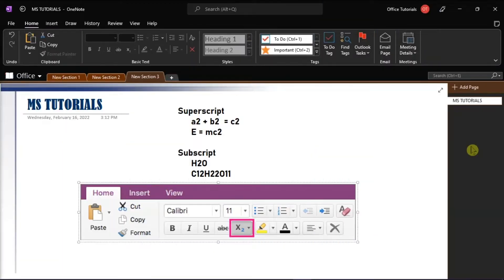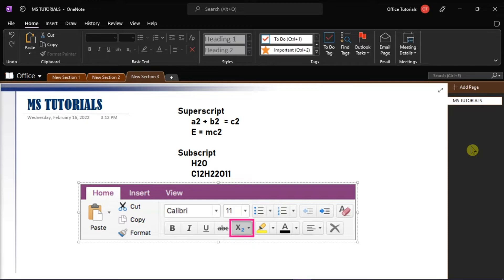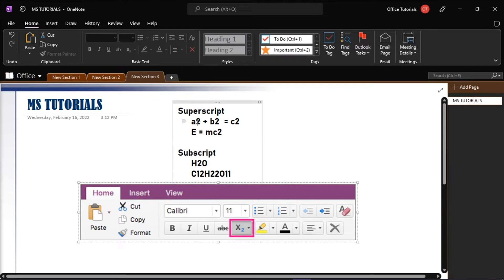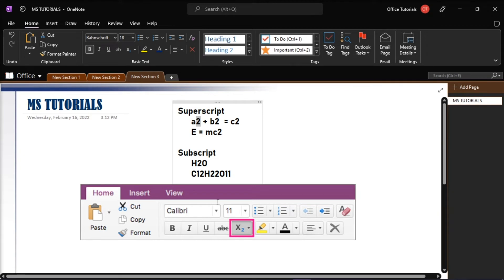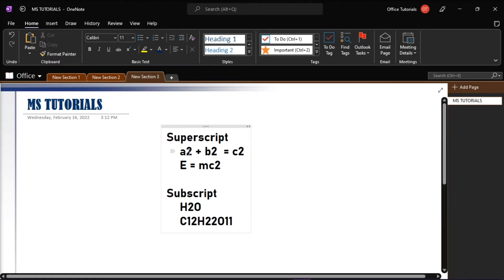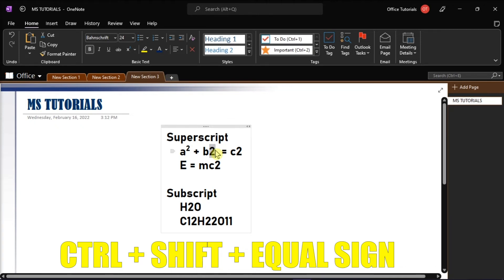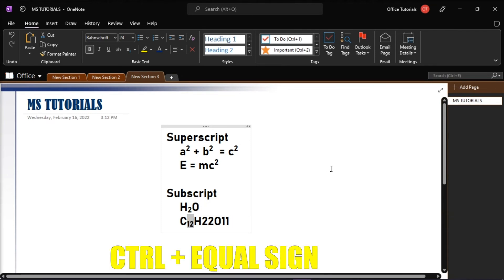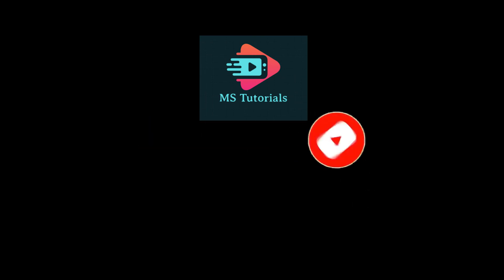OneNote - How to SUBSCRIPT & SUPERSCRIPT (Keyboard Shortcuts for Windows & Mac)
--- Are you needing to superscript or subscript in OneNote?  Would it help you if you knew the keyboard shortcuts for each of them?  Then watch this video to learn how to subscript and superscript, whether using a Mac or Windows computer. ---